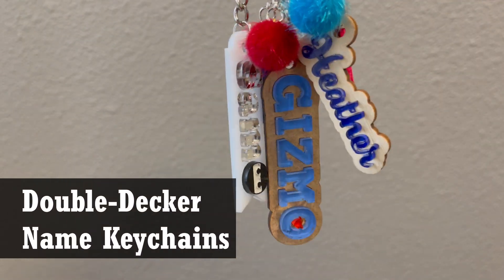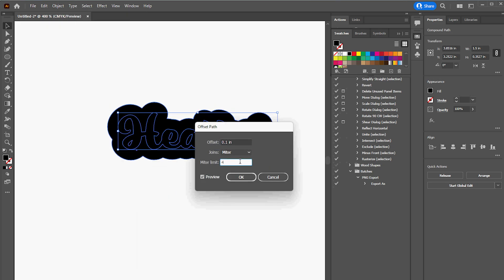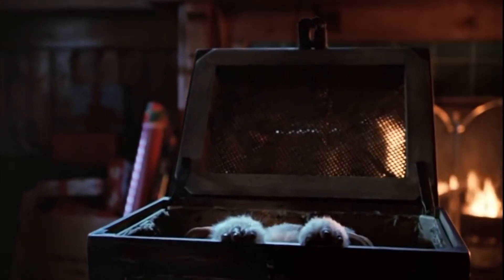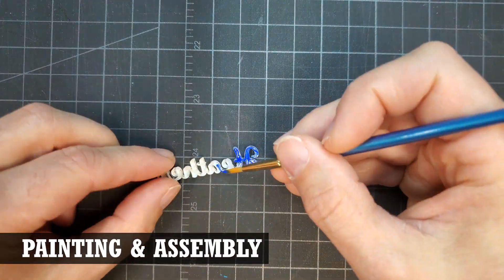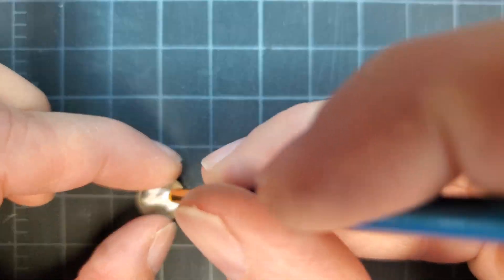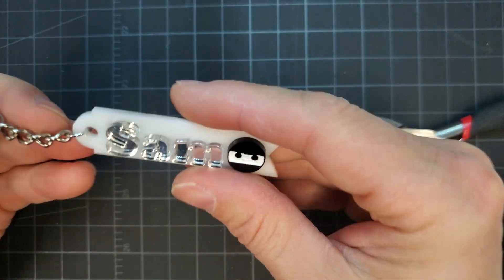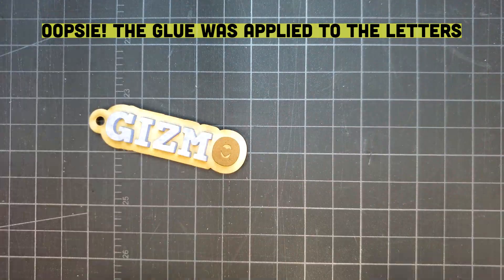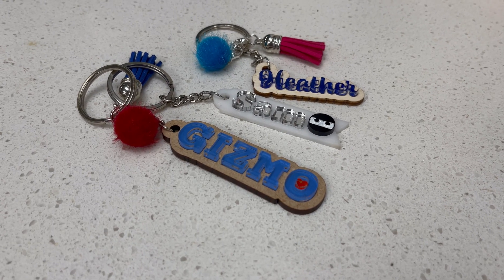Double-Decker Laser Cut & Engraved Name Keychains Tutorial with Adobe Illustrator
We make three, fun, two-layer keychains out of wood, acrylic and paint! This is a perfect project for your Glowforge or other hobby laser. We used our Trotec Speedy 400.

Links to items used in this project*:
1/8 inch - 12 x 12 Black Cast Acrylic - 1 Piece
1/8 inch - 12 x 12 Black Cast Acrylic - 2 Piece
1/8 inch - 12 x 12 Mirror Acrylic - 1 Piece
Pompoms for Keychains
Tassels for Keychains

Other items used in our projects*:
Application Tape
6" x 100'
12" x 100'
24" x 100'
Sili The Complete Silicone Glue Kit
WORKPRO Bar Clamps for Woodworking
Clamps
E6000 Craft Adhesive
Professional Grade Aluminum Foil Tape
ScotchBlue Original Painters Tape
Titebond 5003 II Premium Wood Glue
Precision Screwdriver Kit
Acrylic Paints by Artist's Loft Fundamentals
DecoArt Dazzling Metallics Acrylic Paint 2oz-Bright Bass